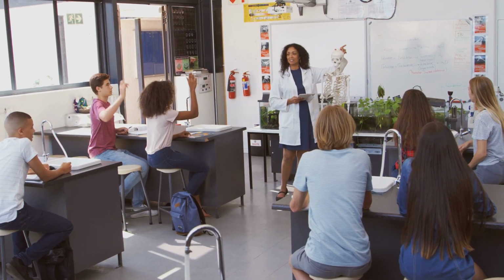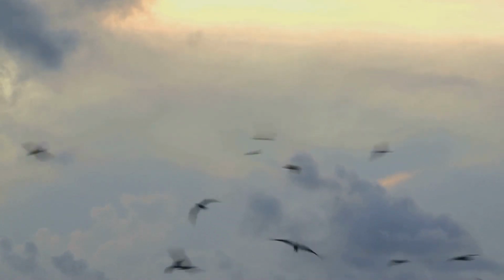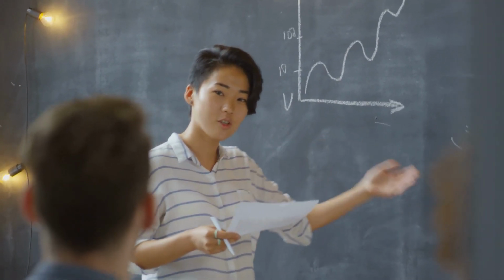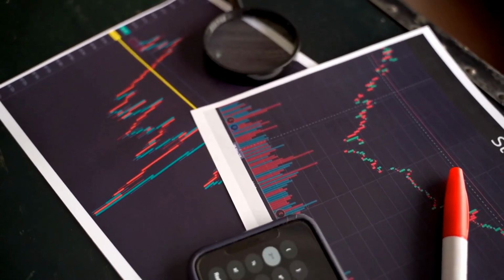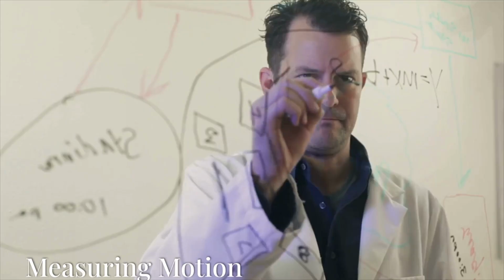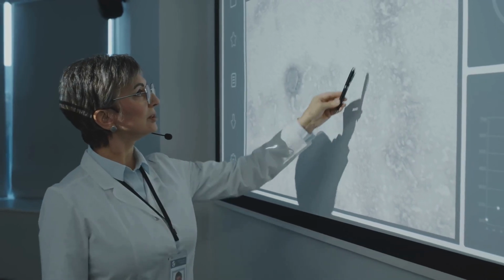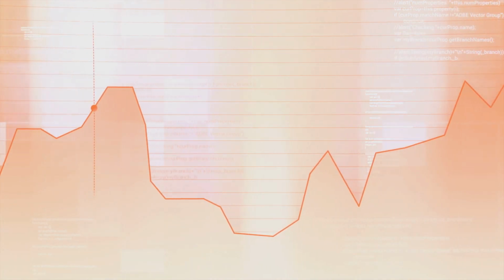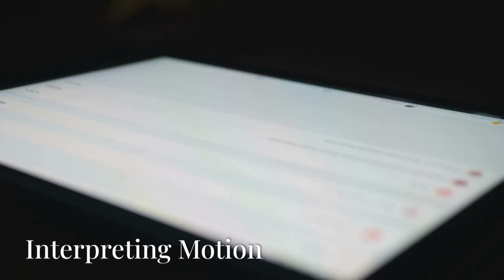7.7c Distance and Motion